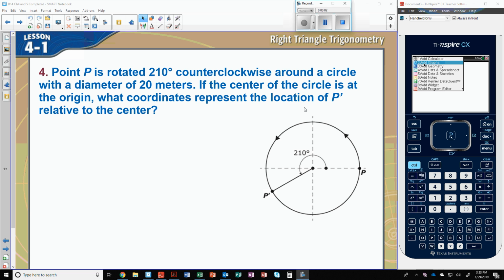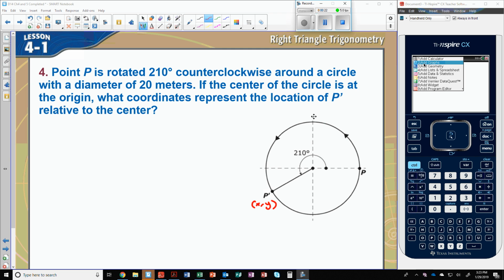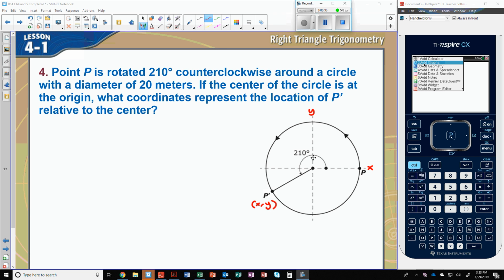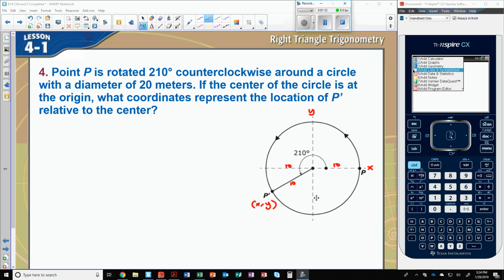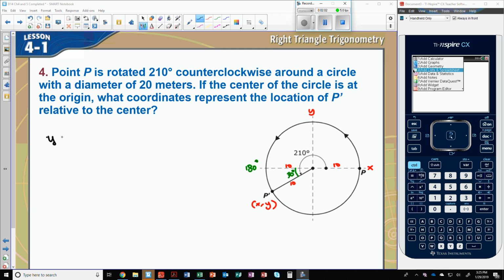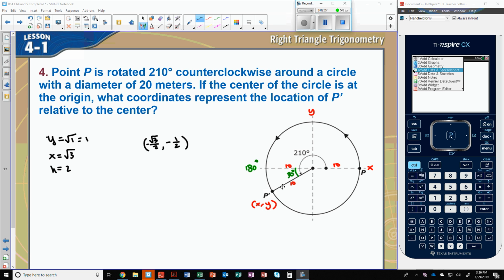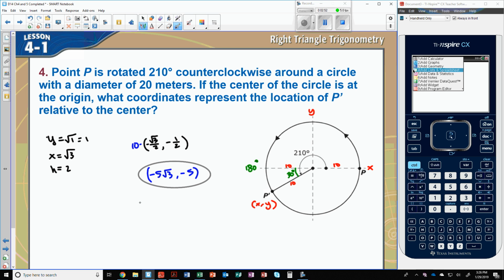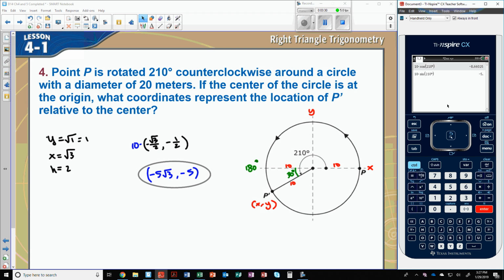#4 Ch 4 and 5 Apps